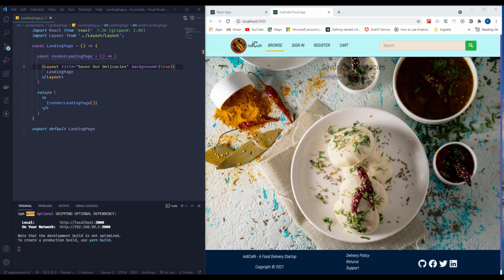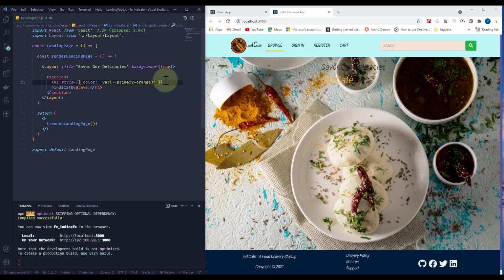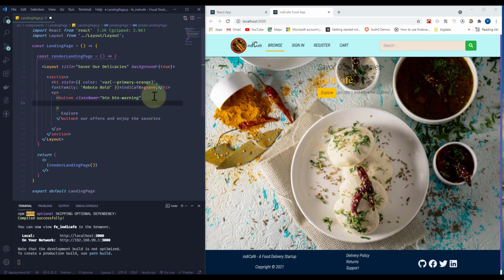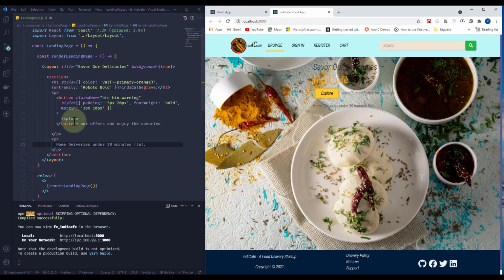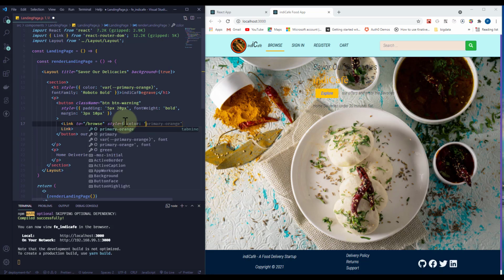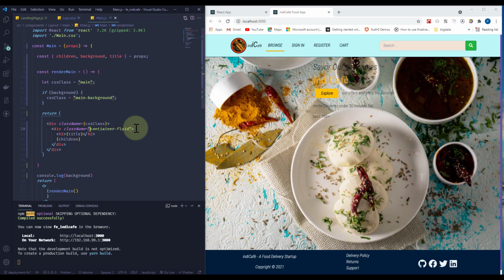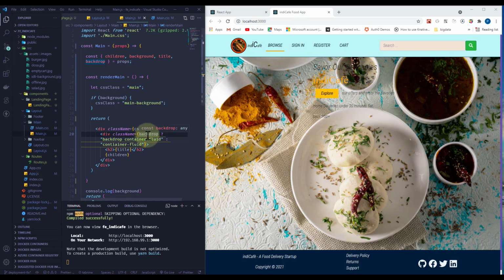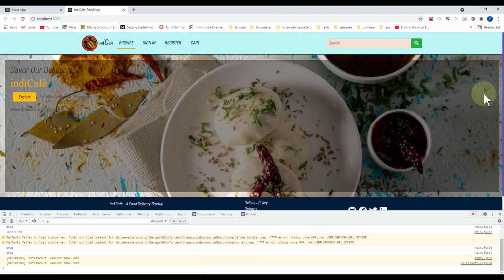MERN Full stack Course: Build a Landing Page